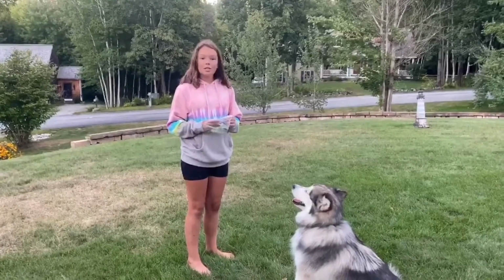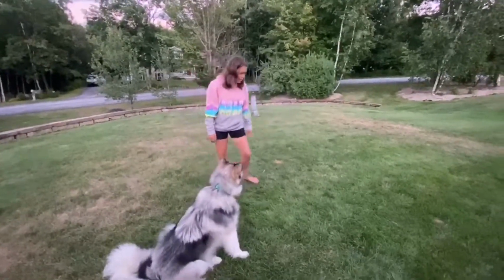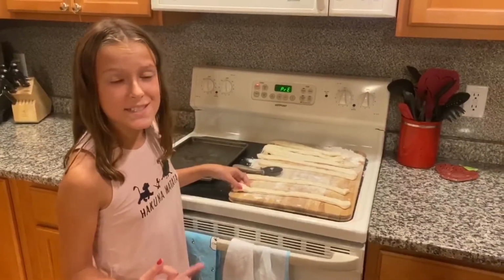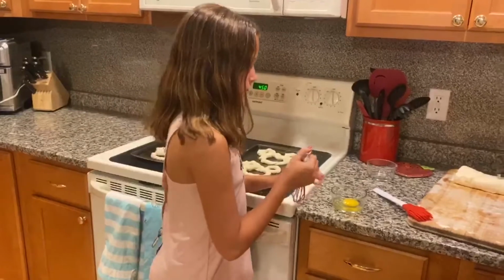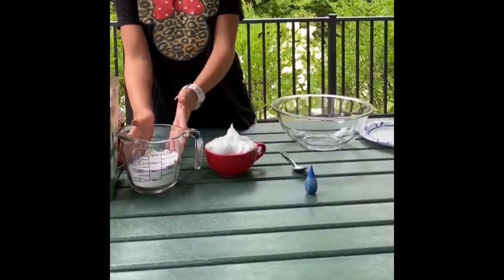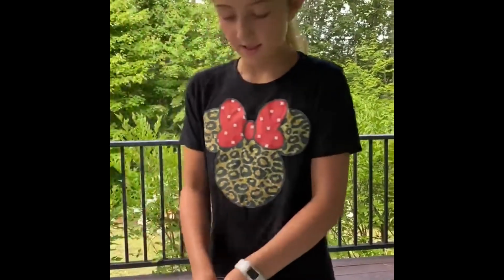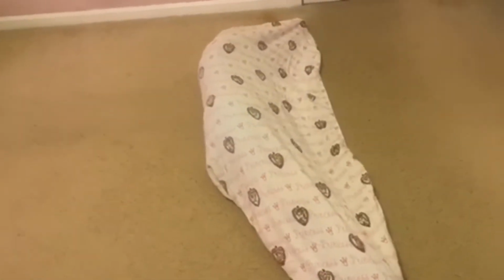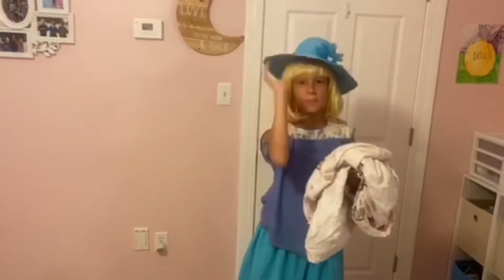Whats Good In The Hood S01E09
Whats Good In The Hood plays on WCTV Channel 26 and TDS Channel 27 over the weekend Friday September 4 through Monday September 7, 2020

Whats Good In The Hood is a show made by kids, for kids, with local students in the Wolfeboro area.  This is Season 1, Episode 9 of the program.  There is always something new in each show!  You don't want to miss any of this awesome local programming on Wolfeboro Community Television.

Any Closed-Captioning appearing on this video is not provided by Wolfeboro Community Television. There may be Auto-Generated Closed Captioning available to you provided by YouTube, of which Wolfeboro Community Television does not guarantee its accuracy.